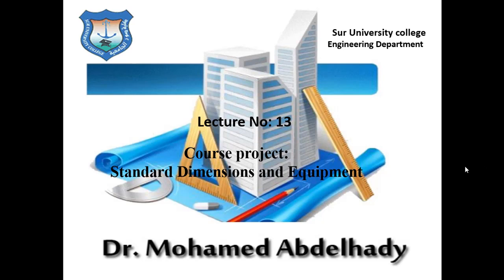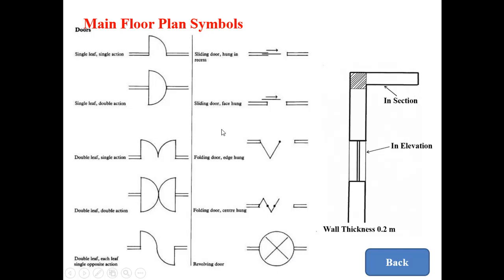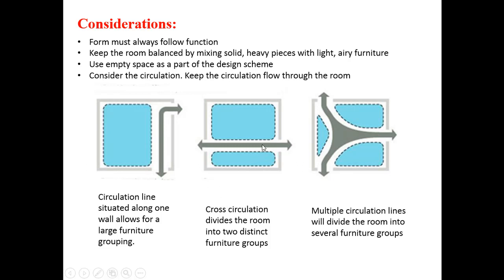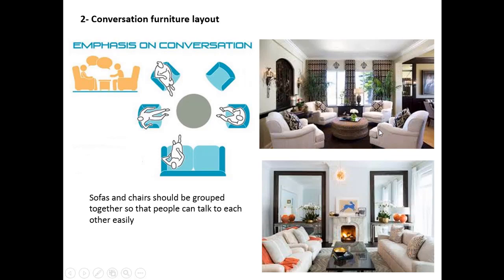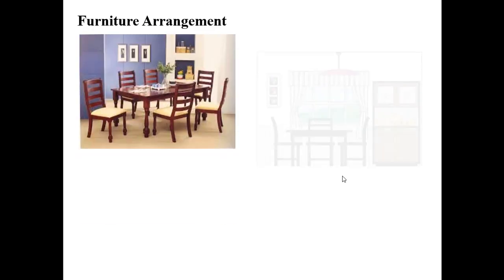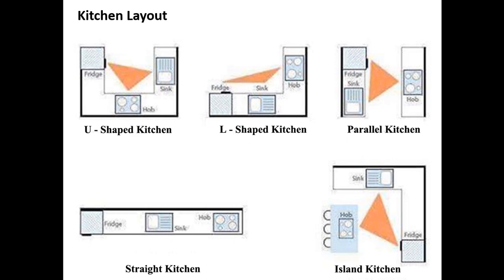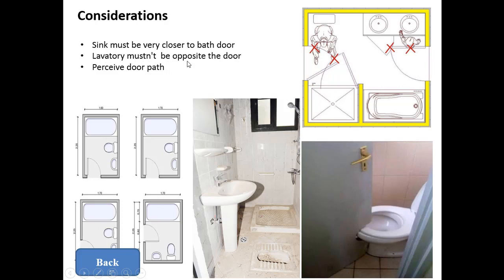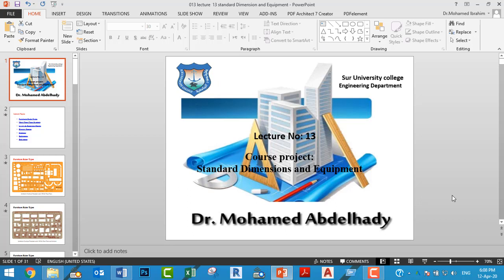Standard Dimensions and Equipment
Furniture Ruler Types
Main Floor Plans Symbols
Living & Reception Rooms
Dinning Rooms
Kitchens
Bathrooms
Bed rooms